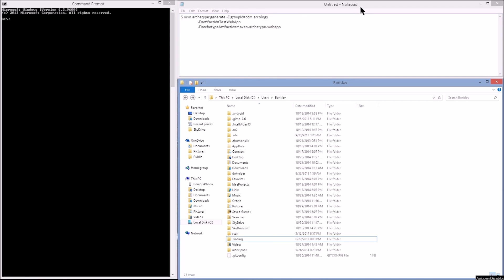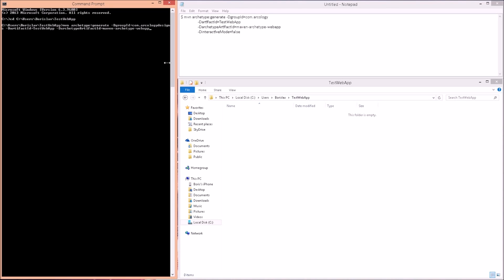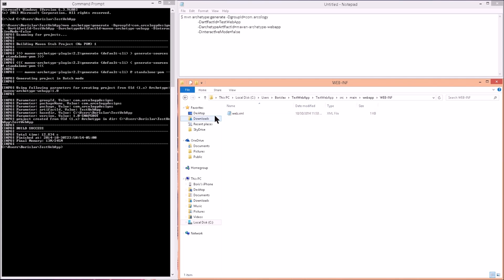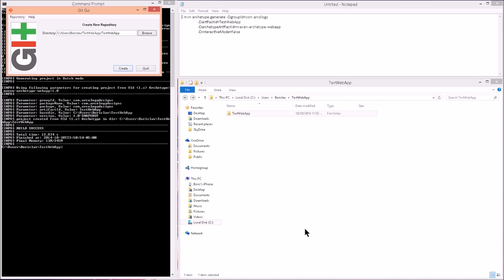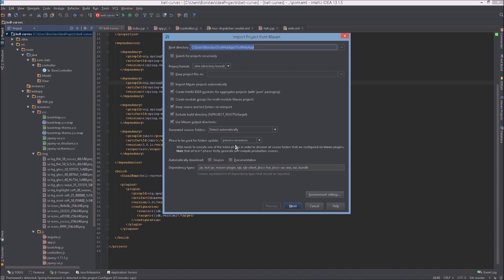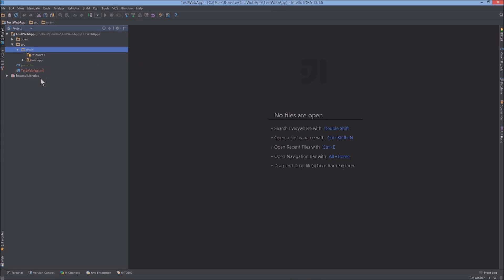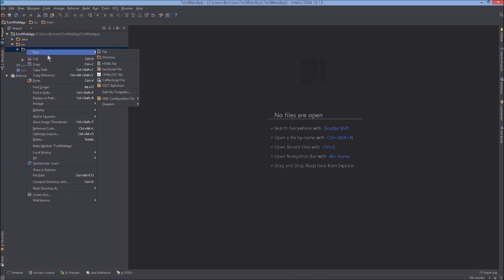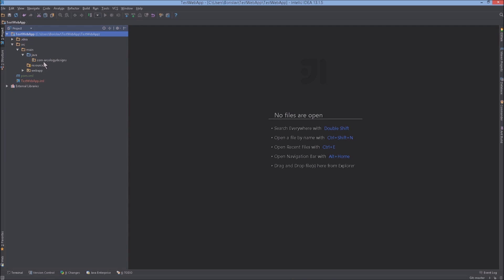Git Repos and Maven Archetypes - Our First Web App!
FEATURED TRACKS: